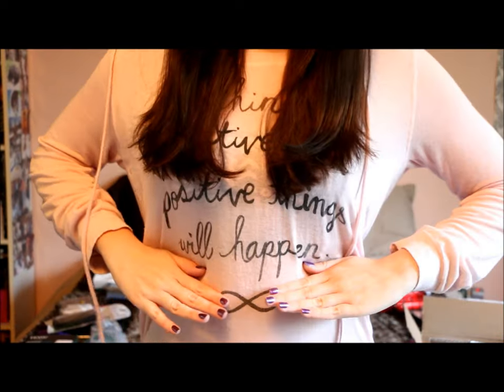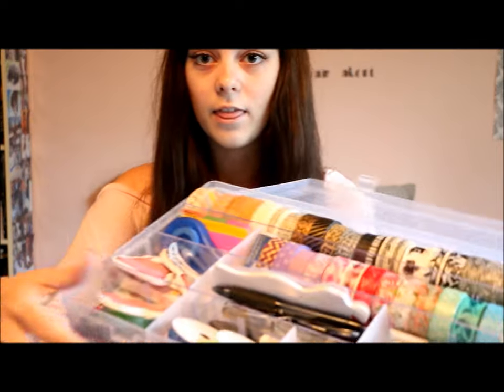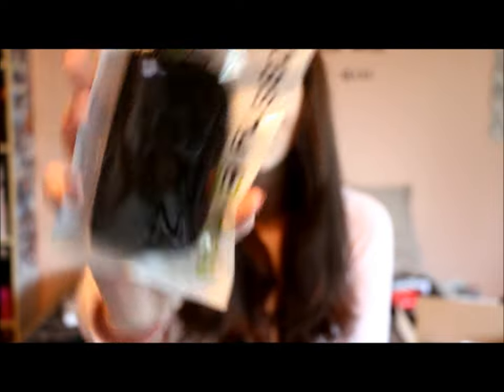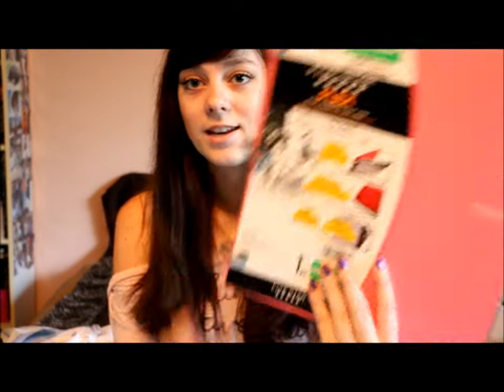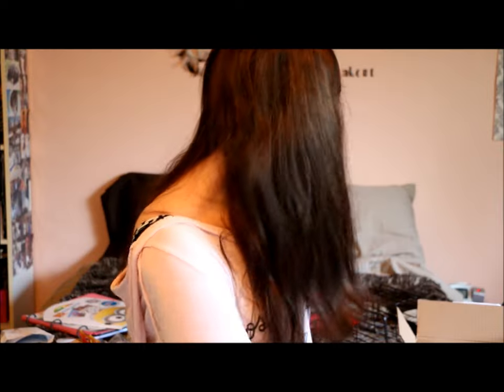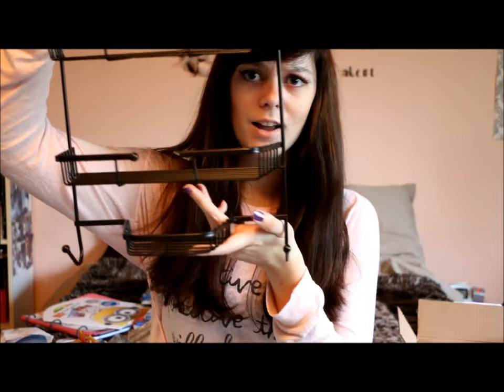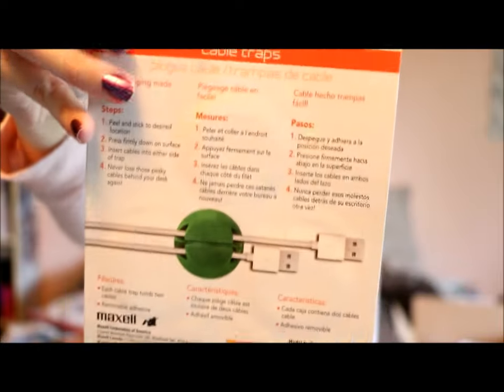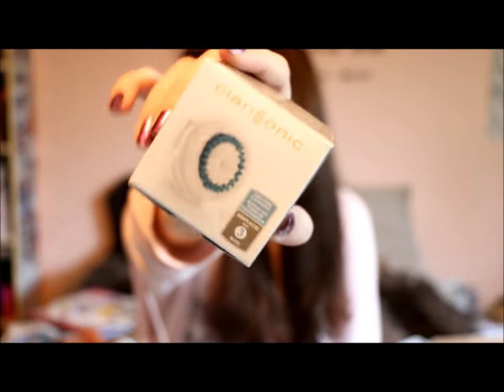HAUL IT UP TO MY LEVEL | Training@life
~READ ME~

Near the end of the video I say "testers" a lot, I mean samples. I get quite a bit of different samples from Sephora and such. I hope you guys enjoy this crazy collective haul that you may not even care about(: Let me know what you guys want to see next!